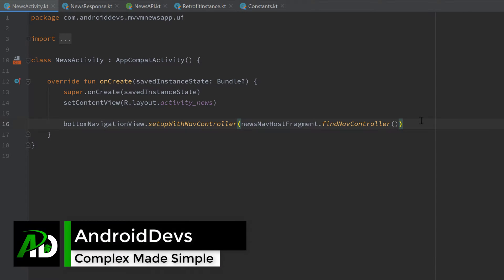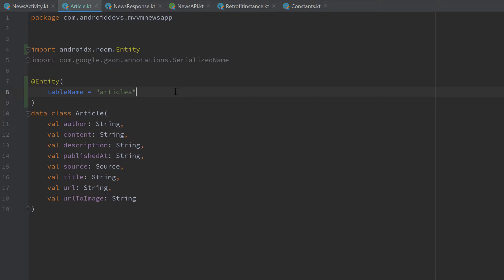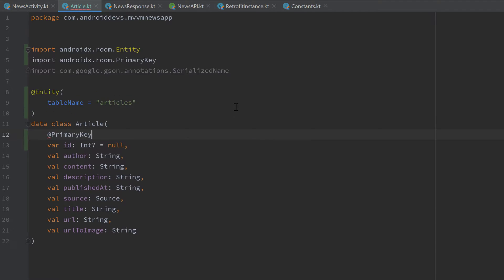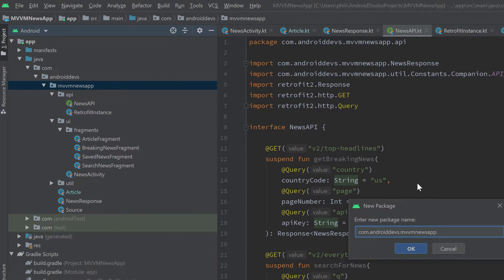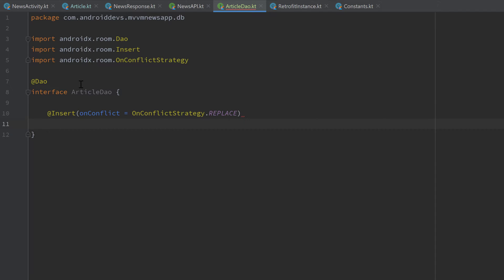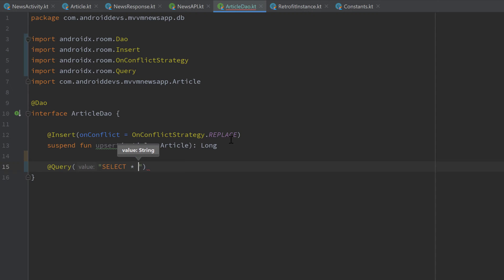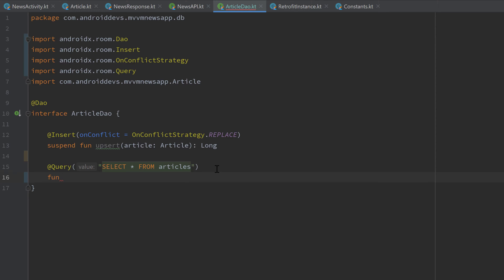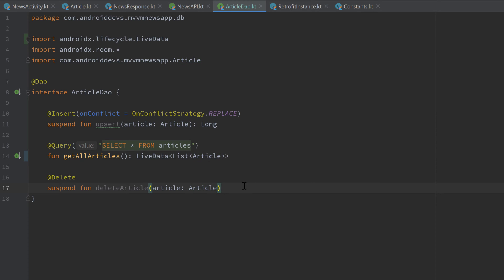DAO and Article Setup Room - MVVM News App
In this video we will setup the DAO interface and adjust our Article class so that we can save articles in our DB.